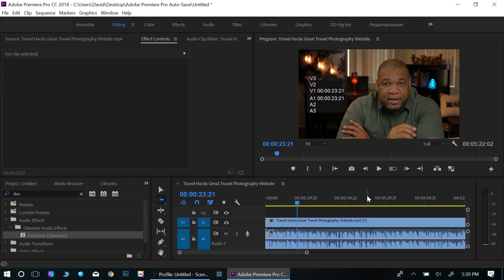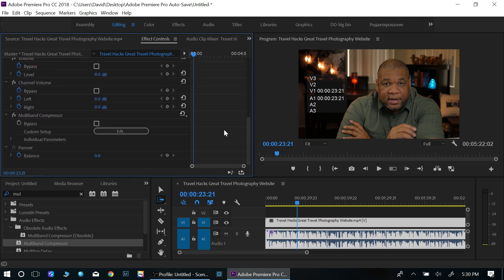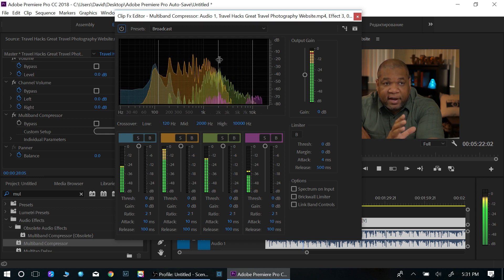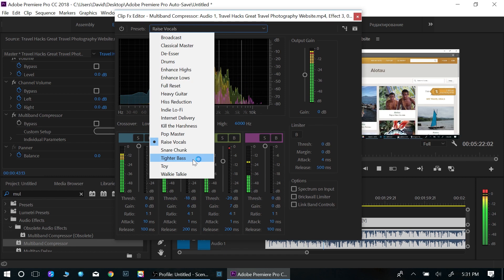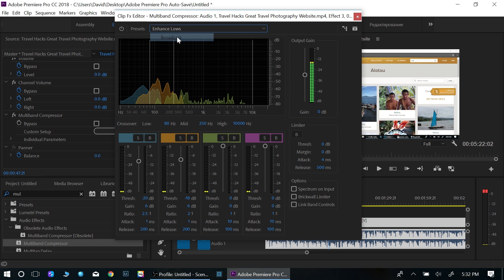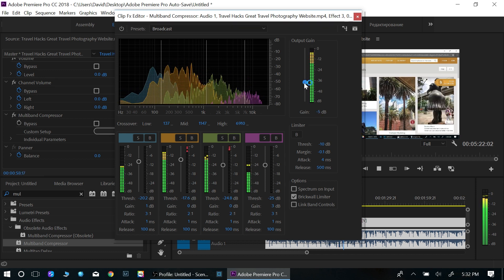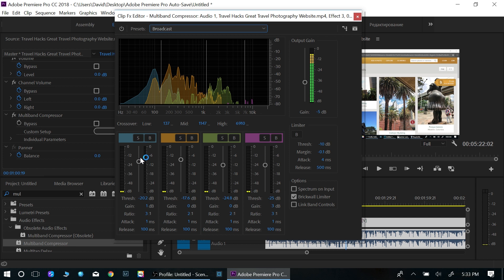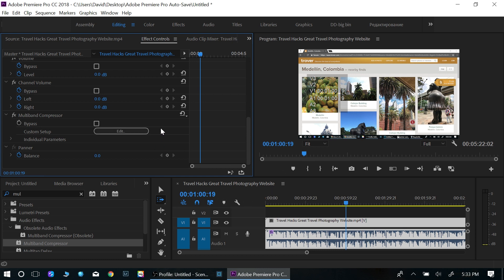How to Improve Audio In Premiere Pro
In this video I show you a quick and amazing way to improve your audio in Premiere Pro CC.  I use the Multiband Compressor presets to get perfect audio in seconds.